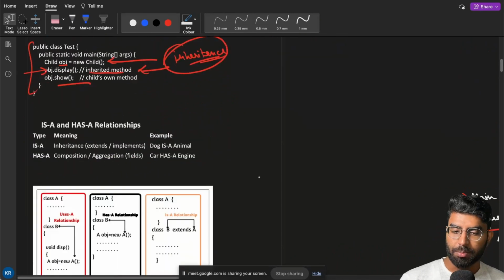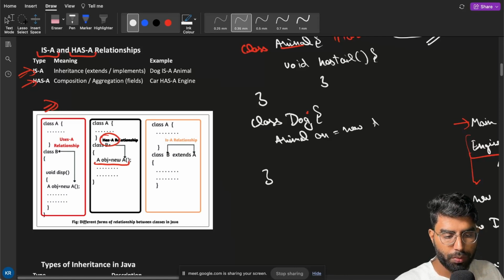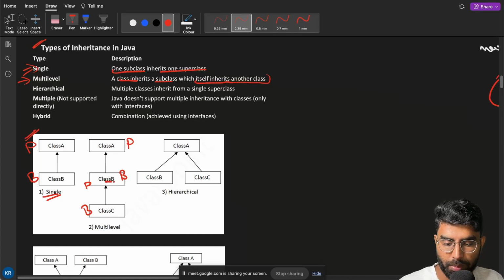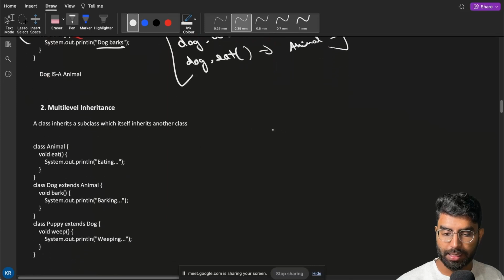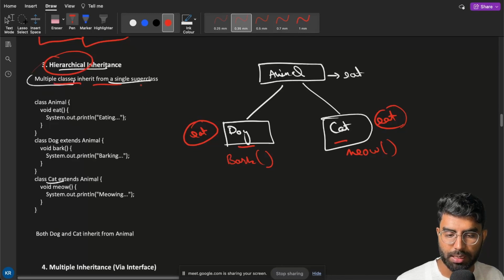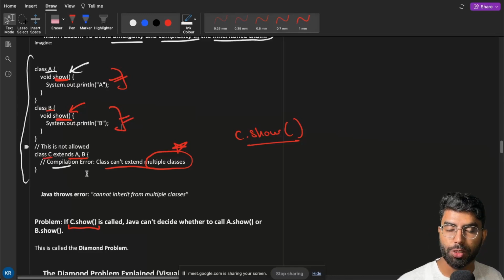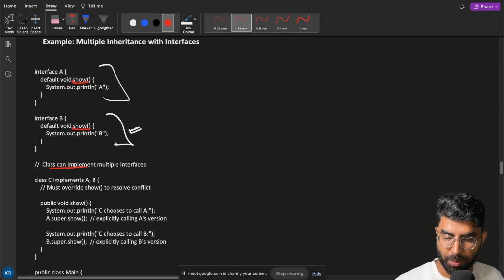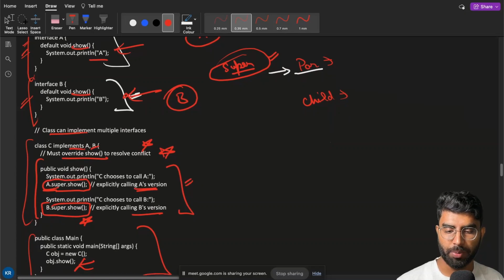L6. Types of Inheritance (Is-a) - Single, Multilevel, Hierarchical & Multiple || OOPs Patterns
In this video, we dive deep into Types of Inheritance (Is-a) - Single, Multilevel, Hierarchical & Multiple, is-a and has-a relationship
Multiple inheritance in java using interfaces
Diamond problem in java

We'll cover:

When and why to use Types of Inheritance (Is-a) - Single, Multilevel, Hierarchical & Multiple, is-a and has-a relationship

Time Stamps:

00:00 -   IS-A and HAS-A Relationships
03:00 - Types of Inheritance
04:39 - Single Inheritance
05:55 - Multilevel Inheritance
06:56 - Hierarchical Inheritance
07:53 - Multiple Inheritance (using interfaces) Diamond Problem

In this Playlist we will cover these topics:

Polymorphism
Encapsulation & Abstraction
SOLID Principles
OOP Design Patterns (Intro)
Singleton
Factory
Strategy
Adapter
Observer